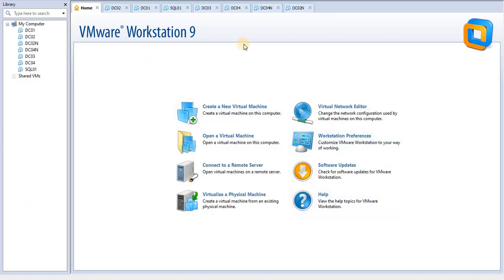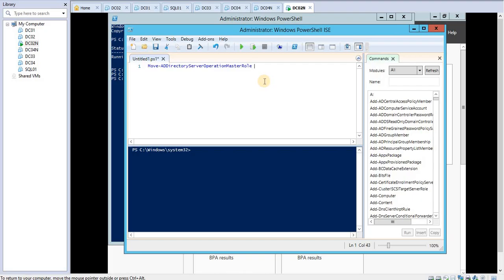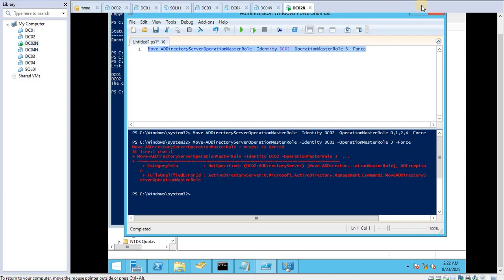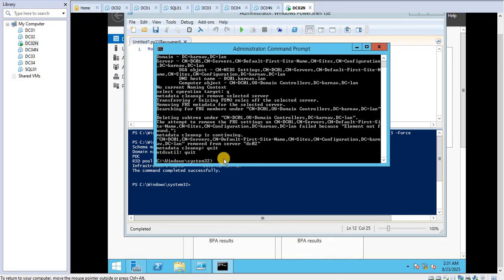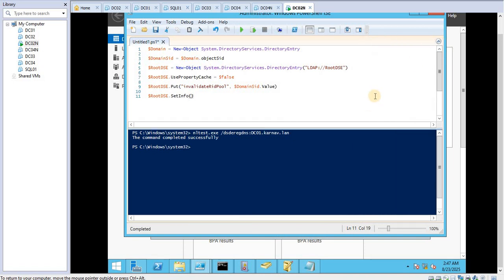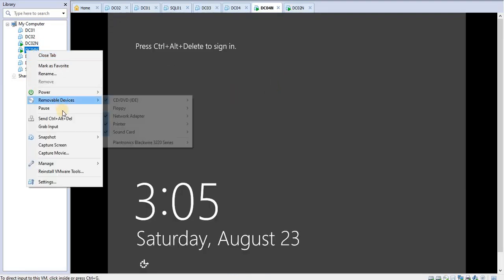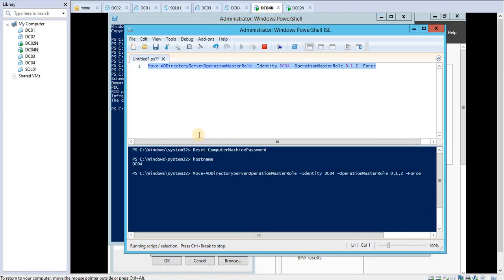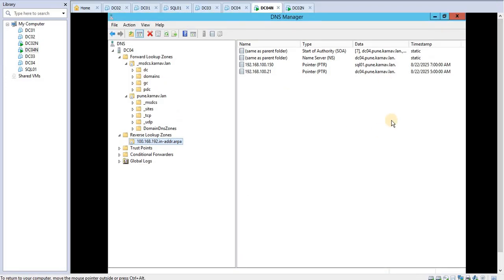Active Directory Forest Recovery Part 2